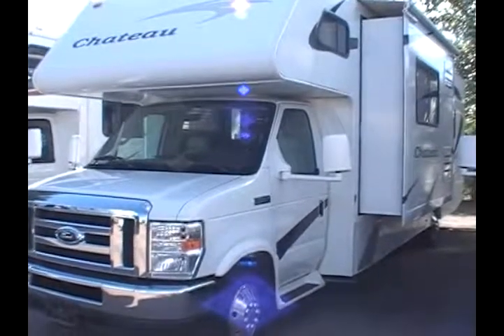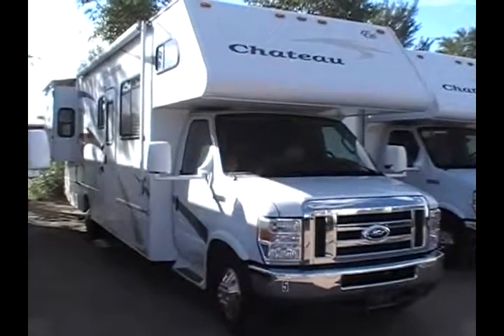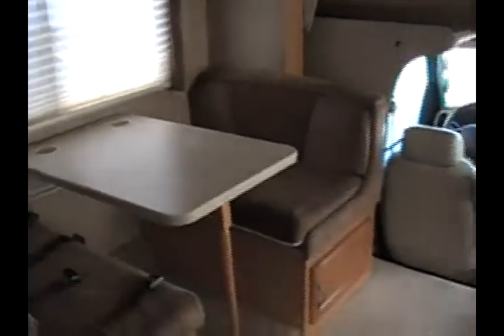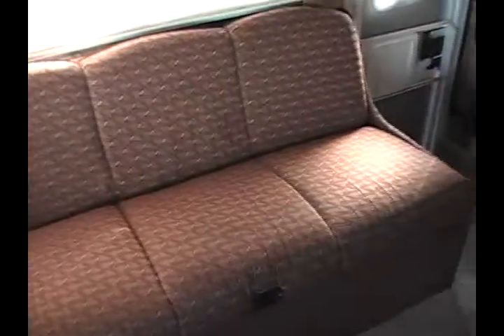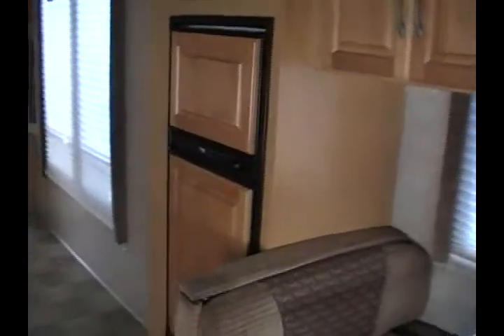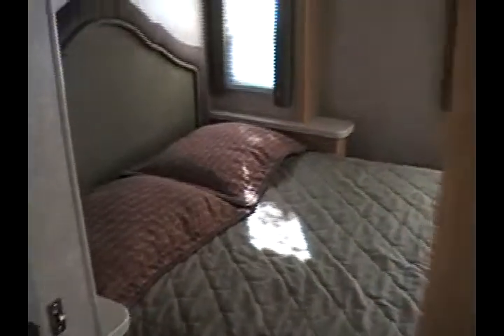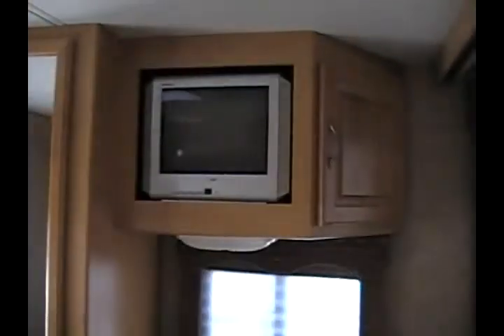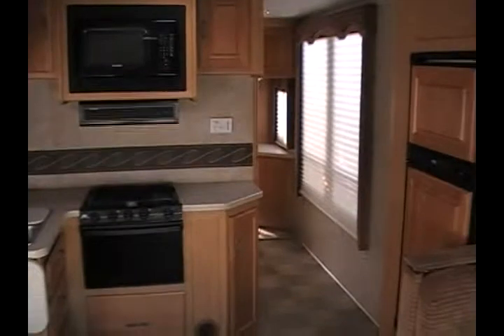Used Class C RV - 2009 Chateau 32ft with 2 Slides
Used Class C RV - 2009 Chateau 31F, 32ft Class C motorhome, has spacious interior with 2 slide-outs, sleeps up to 8, great condition.  On sale THOUSANDS back of NADA value.